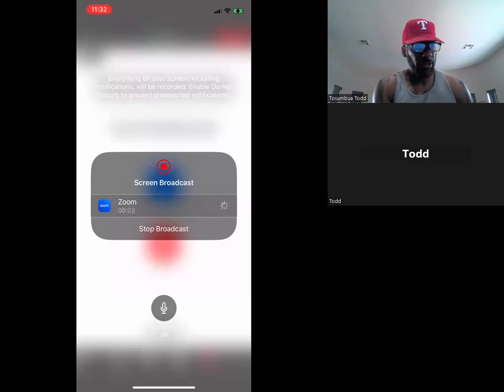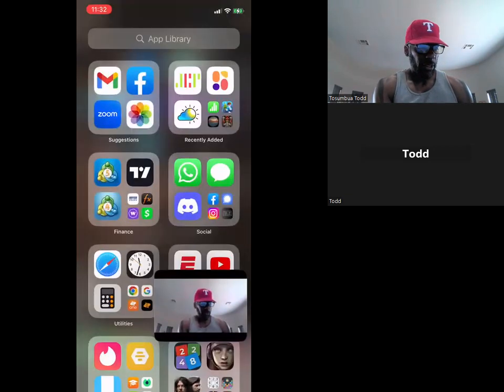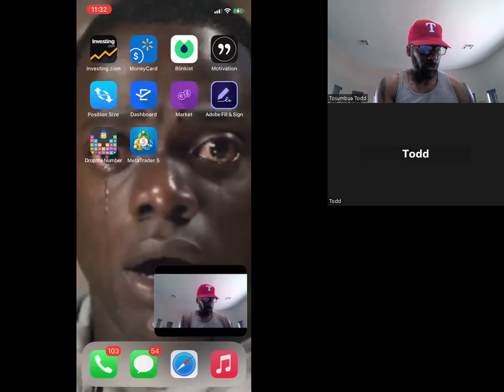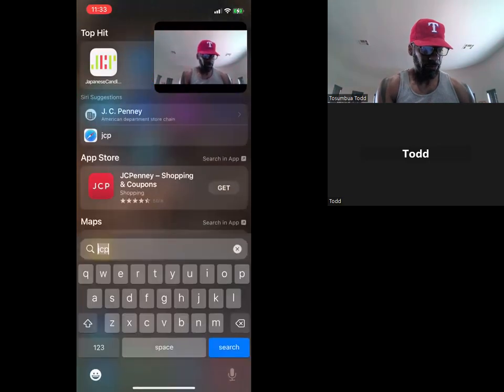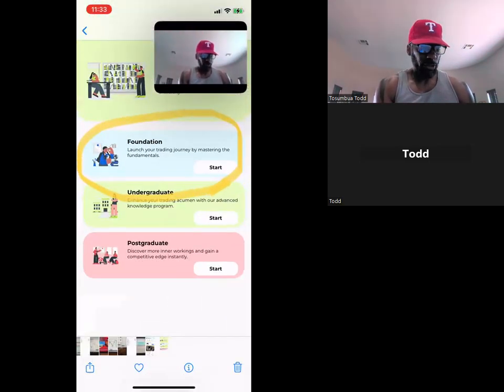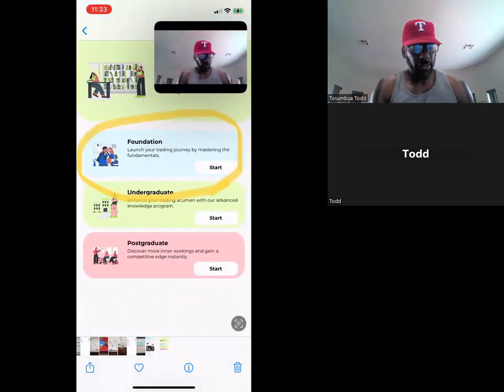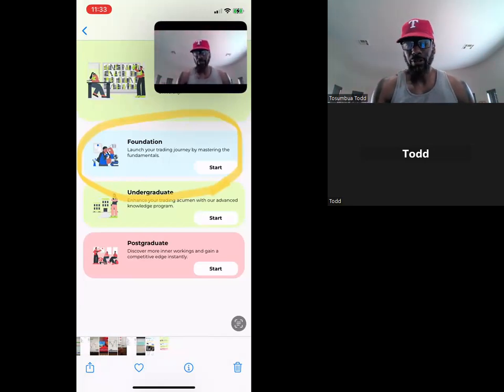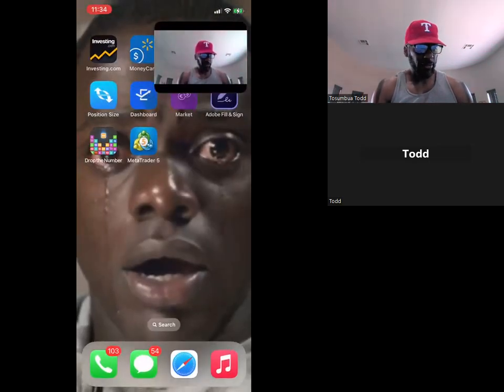FOREX For Beginners | Series 2 | Episode 1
Welcome to The ForEx for beginners episode 1.

My aim is to give you the knowledge you need to become a successful trader.